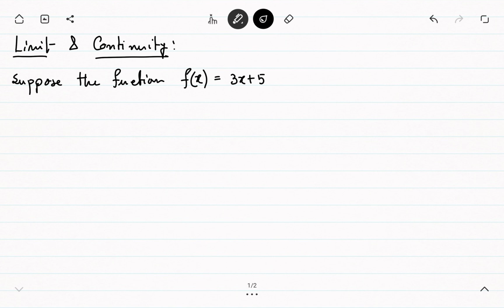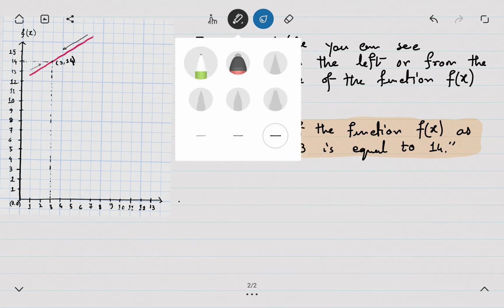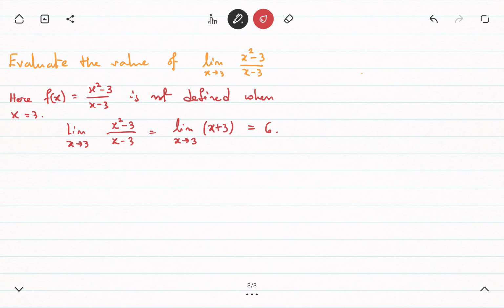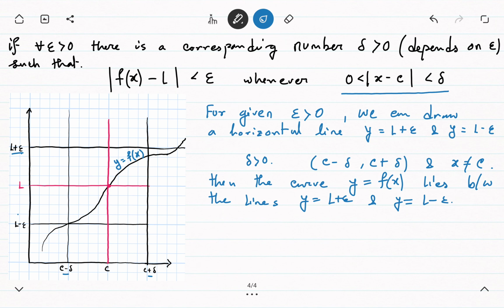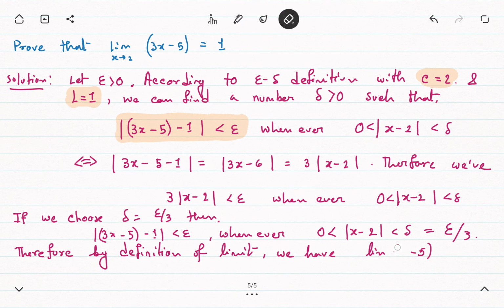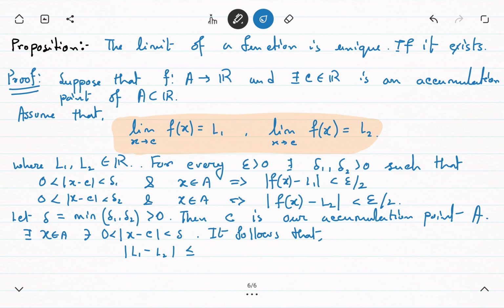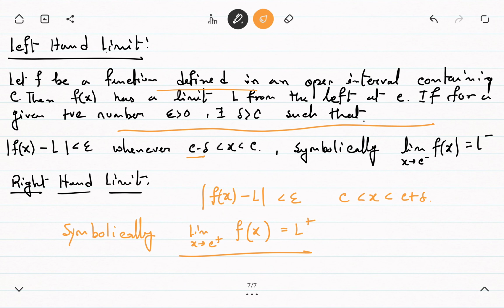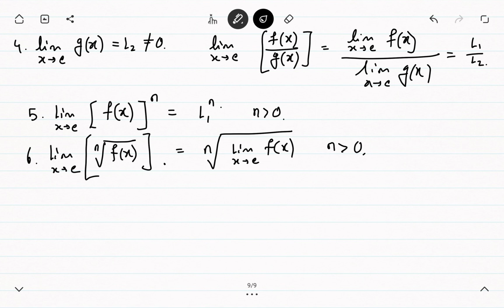Limit of a Function (Theory)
This is the first video of the series of 'Pre-college Calculus'. This video is created for school students who are trying to understand calculus from scratch and yet unable to understand or grasp the concepts of limits.